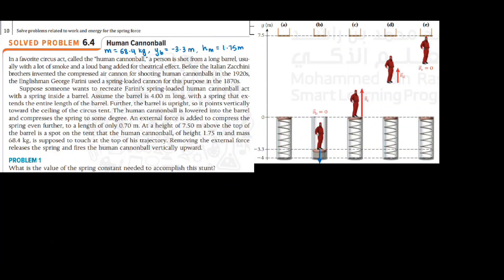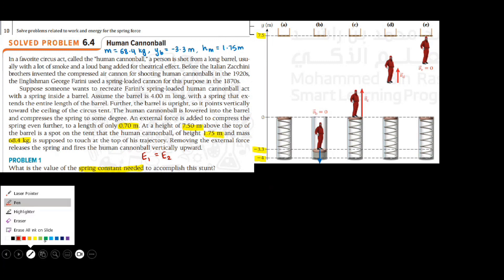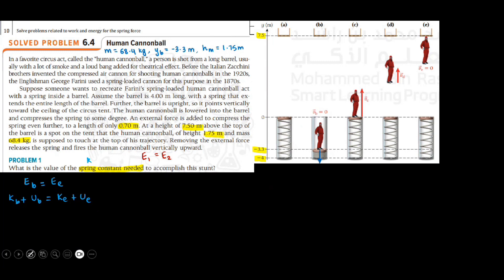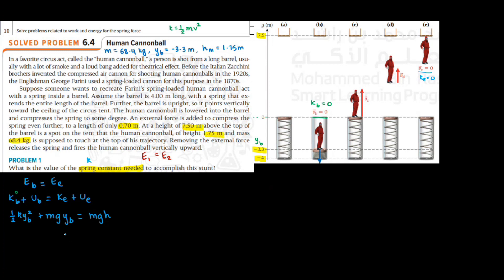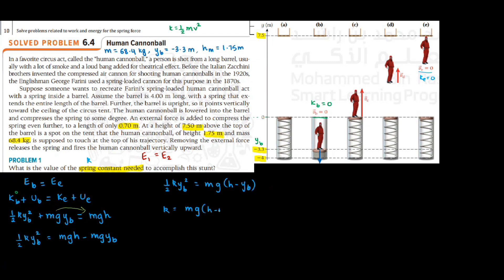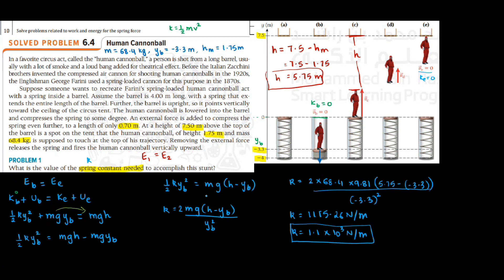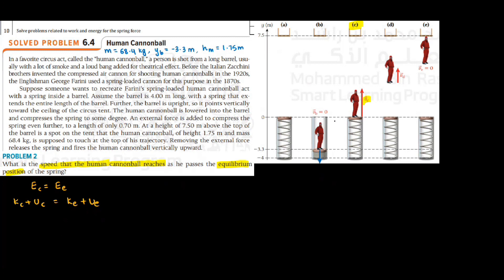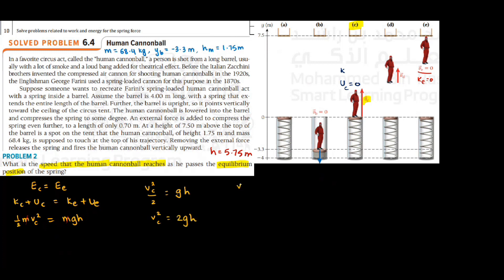(Q 11 ) Solved Problem:6.4: Human cannonball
This video describes how to find the spring constant of the spring and the velocity of human cannonball using the law of conservation of energy.